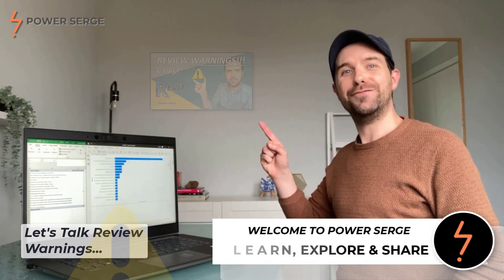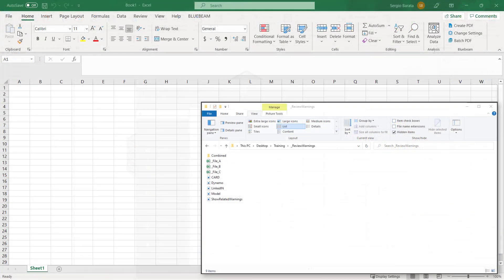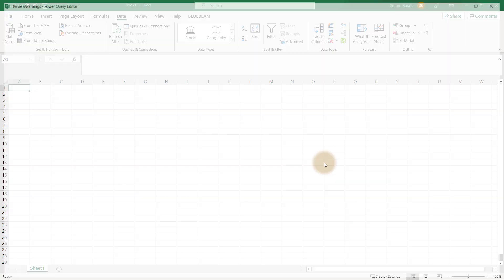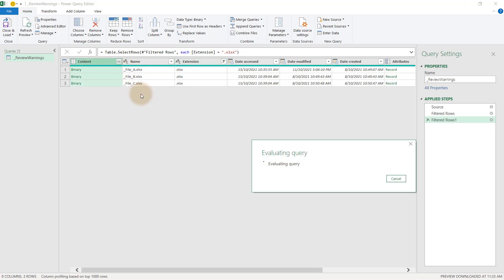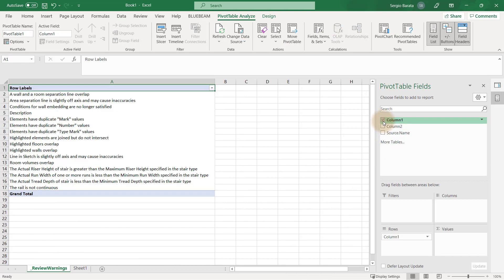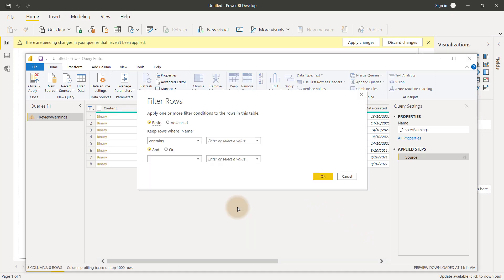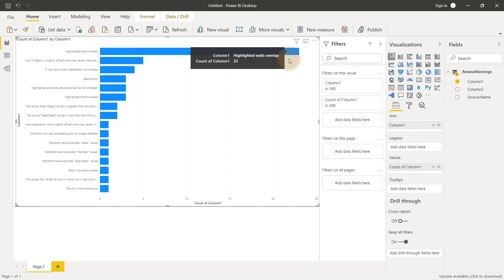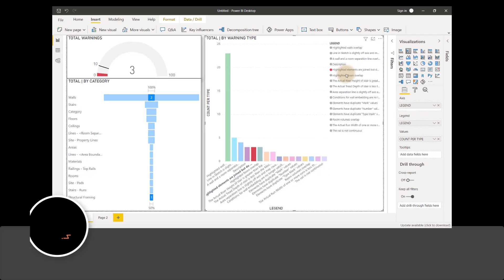Revit Warning Analysis: A New Approach Using Power BI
Use Dynamo to export Revit Warnings to Excel and/Or Power BI. Combine all exported content into one document where you can then interrogate the Warning Data and even create compelling visuals for training content.

• 3Dconnexion SpaceMouse Wireless

00:00 - [Intro]
00:32 - [Launch Dynamo]
00:39 - [Bang! Dynamo Package]
00:52 - [Export project warnings]
01:05 - [Excel - Get Data]
01:30 - [Excel - Transform Data]
02:53 - [Excel - Load to Pivot Table]
03:10 - [Excel - Create Pivot Table]
03:31 - [Power BI - Combine Files]
04:20 - [Power BI - Create Visuals]
04:50 - [Power BI - Add Page]
05:24 - [Power BI - Combine Visuals]
05:30 - [Closing Statement]